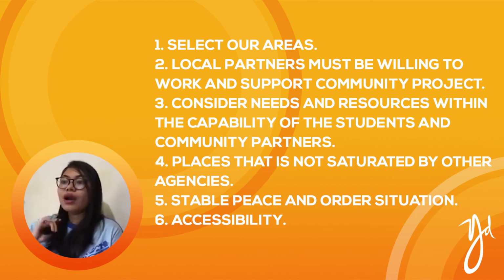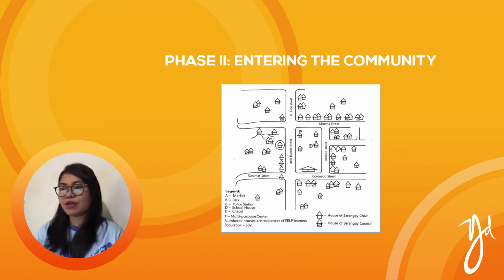Module 2 Process of Community Immersion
What is the community immersion process?
Image result for the process of community immersion
The process of Community Immersion. The community immersion process is a series interrelated and intertwined. phases, which commences with the Pre-immersion followed by entering the. community, community integration; community needs assessment, program. or project implementation and termination of the project.